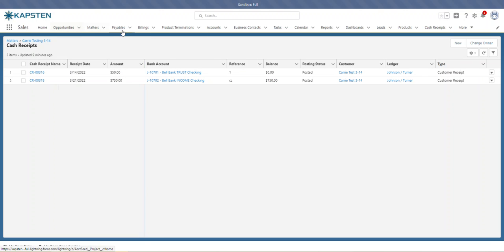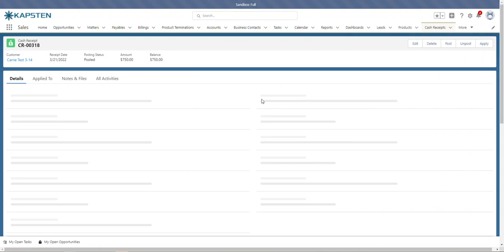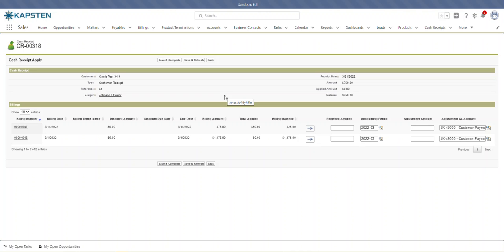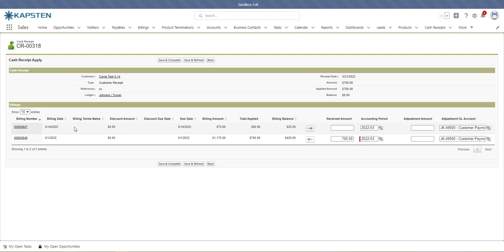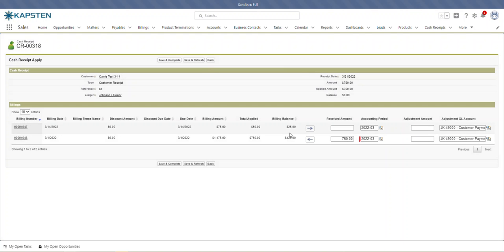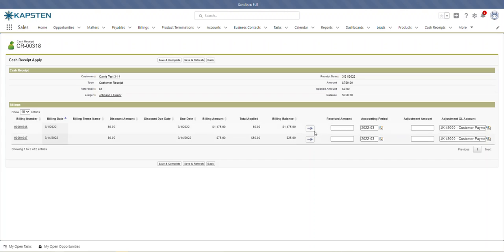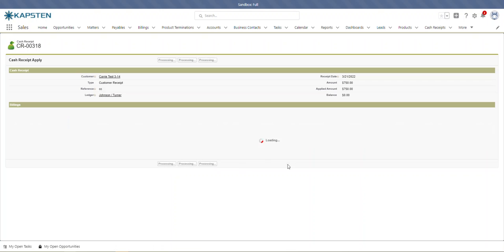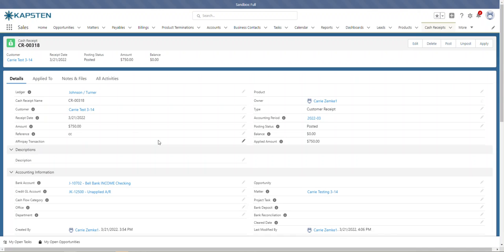Applying a Cash Receipt